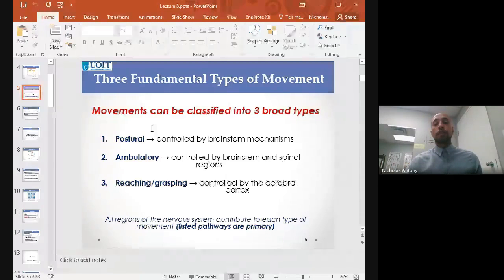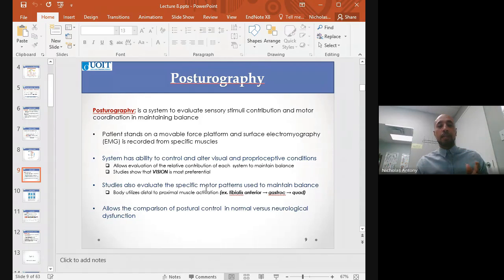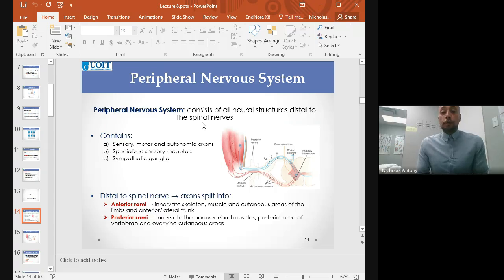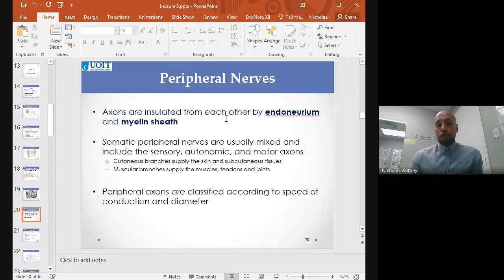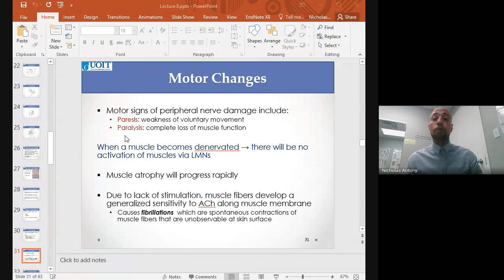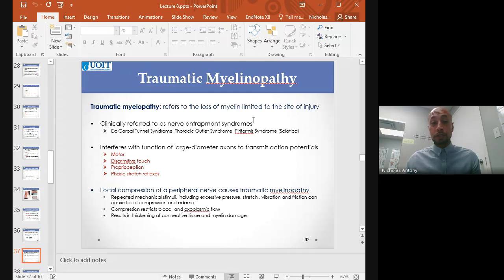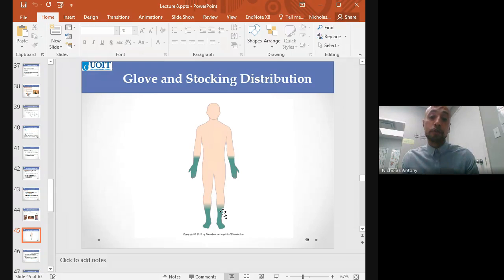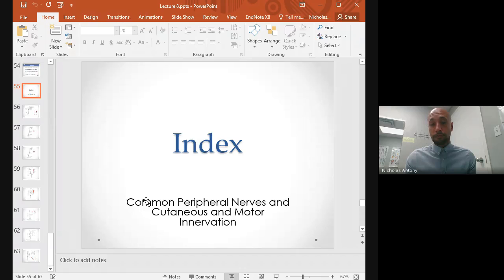HLSC 2400 Synchronous Lecture 8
HLSC 2400 Synchronous Lecture 8 - November 20th, 2020